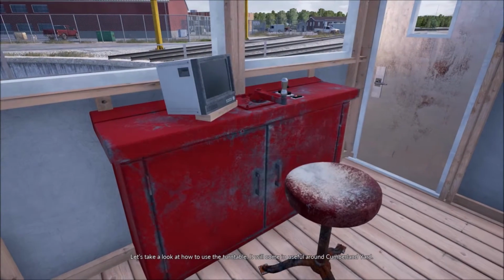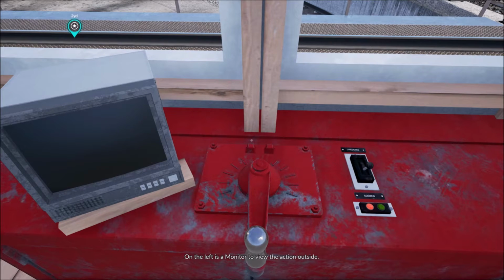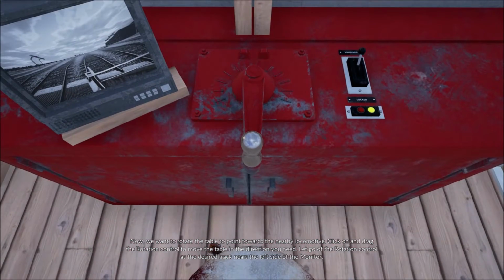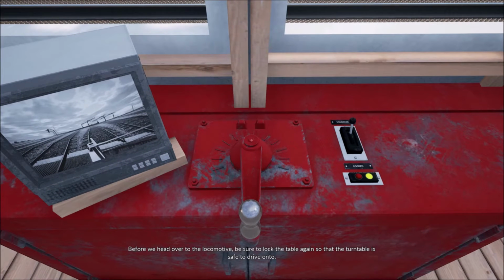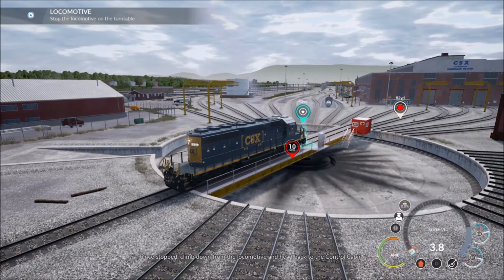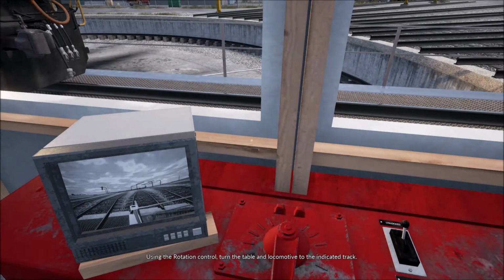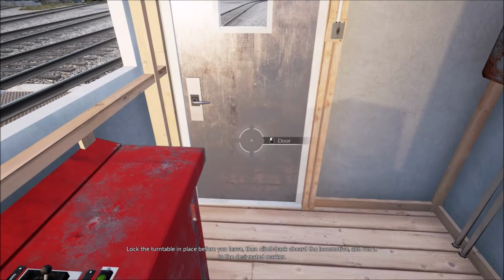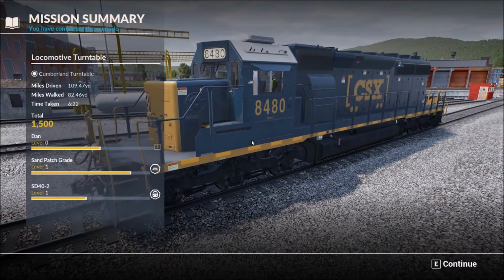Train Sim World: CSX Heavy Haul - Tutorial 3 : Turntable Operation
In this tutorial, I go through how to operate the turntable allowing you to move your train to different tracks in the yard.